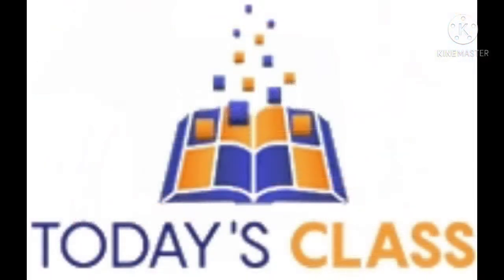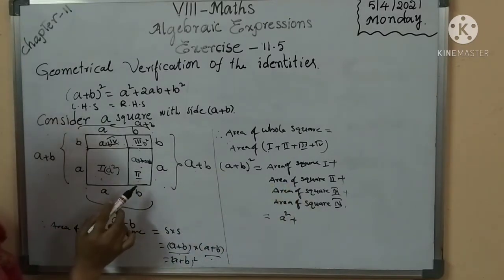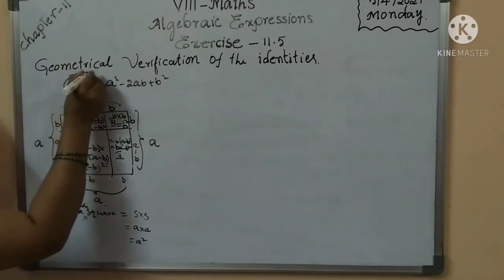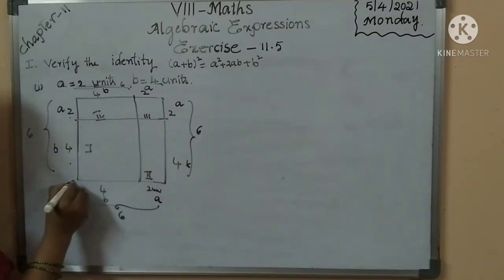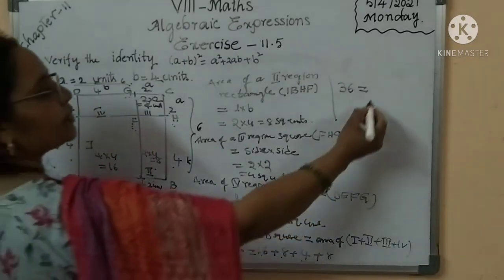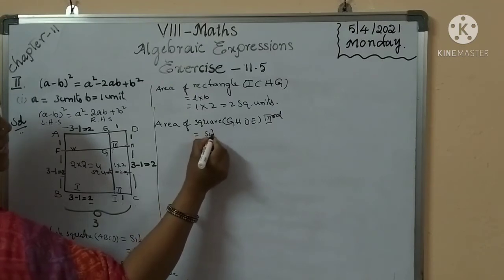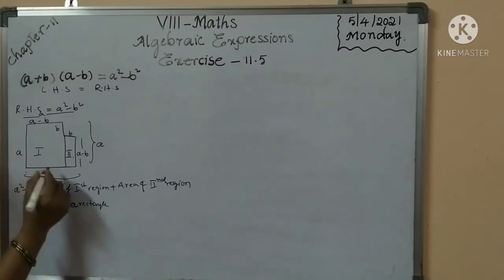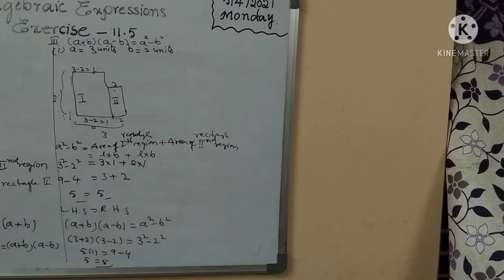April 5, 2021 Chapter 11 Algebraic expressions Exercise _ 11.5 8th class